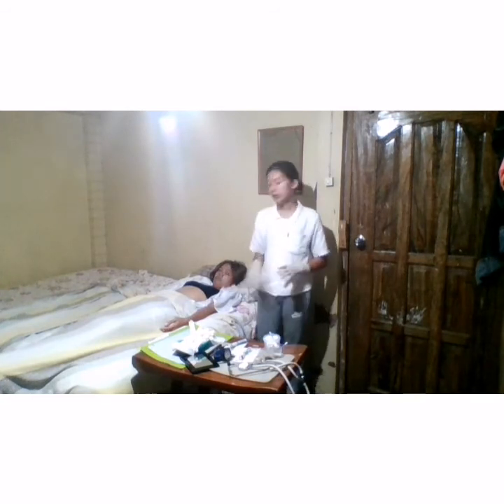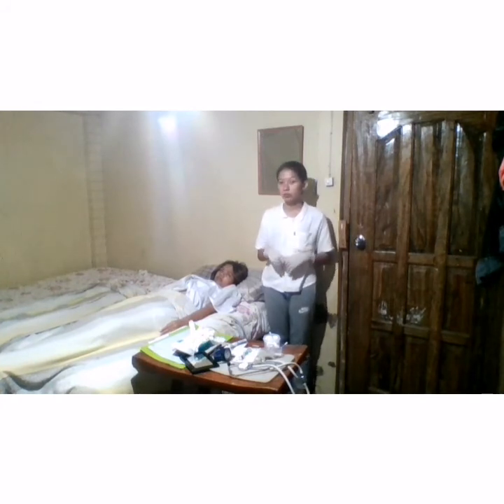Comprehensive physical assessment part 2